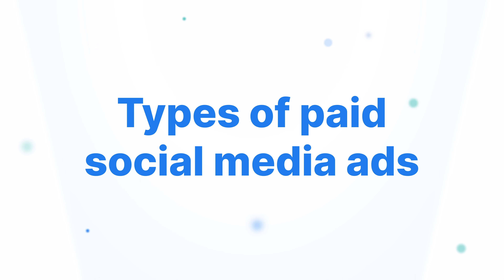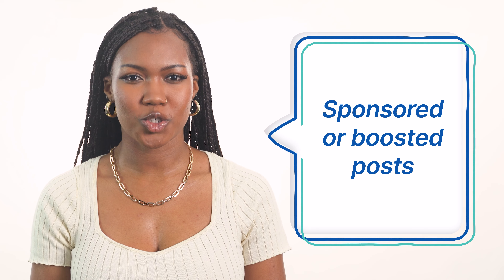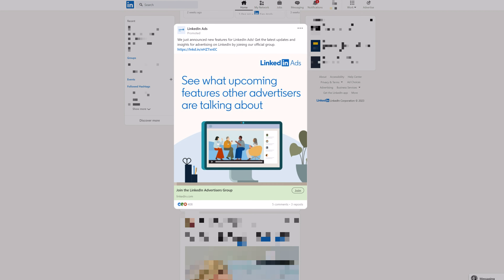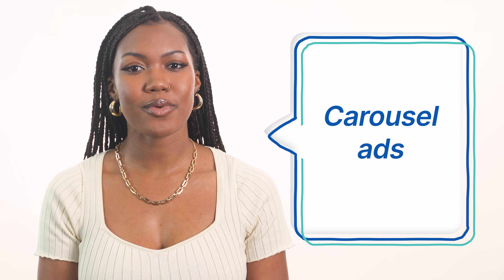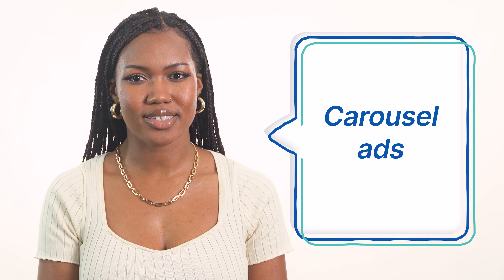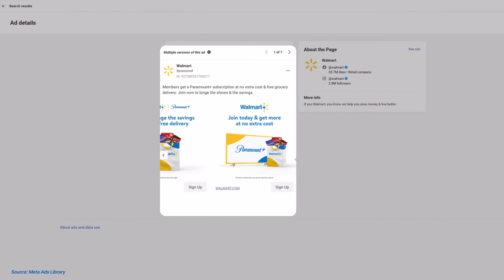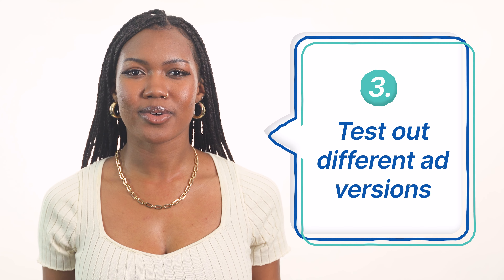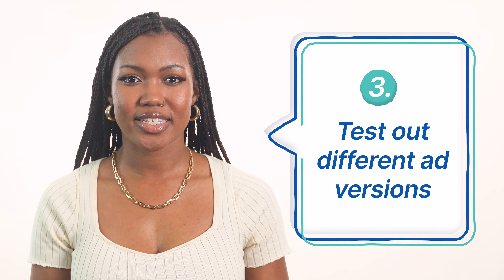A Quick Intro to Social Media Advertising (Plus 3 Tips)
Learn the basics of social media advertising in this short video, featuring one of our experienced social media marketers.

Video timestamps:

00:00:00 // What is social media advertising?
00:01:34 // Different types of social media ads
00:03:30 // Three tips for hitting your goals with ads
00:05:23 // Conclusion